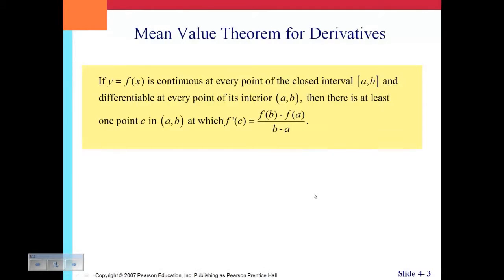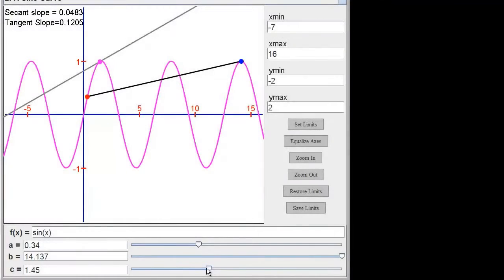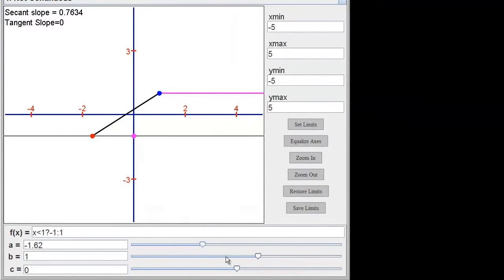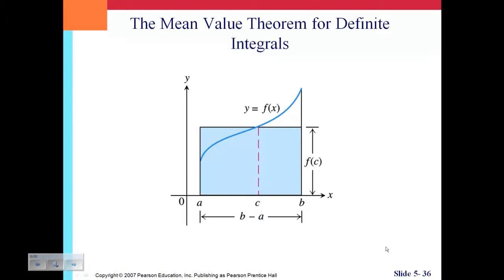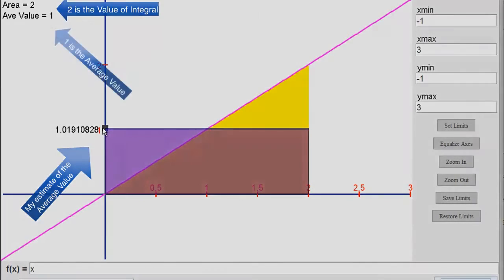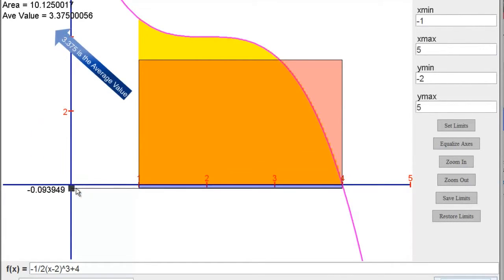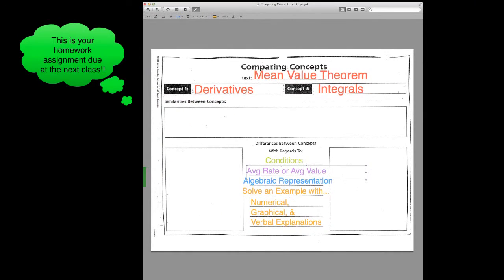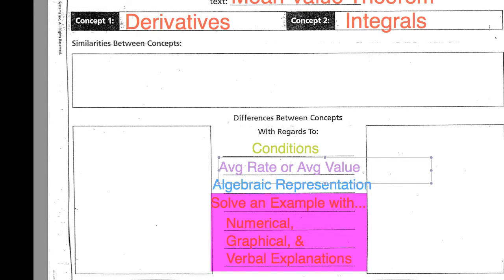Mean Value Theorem